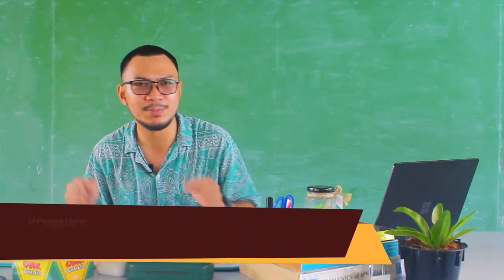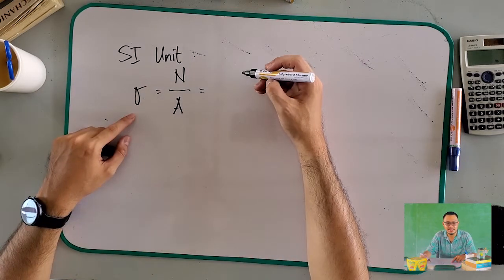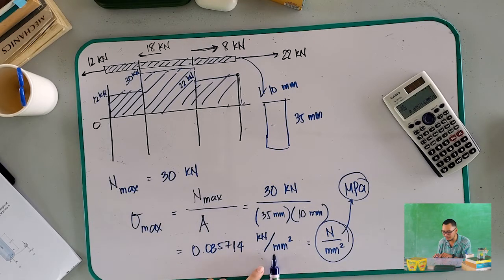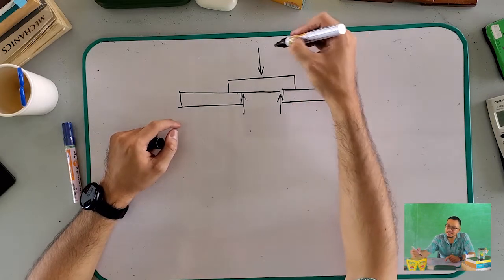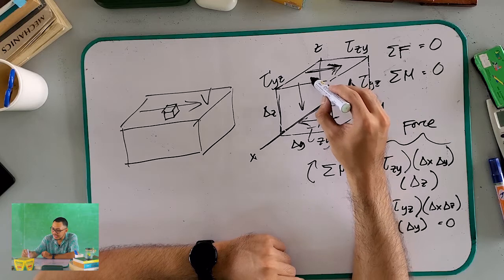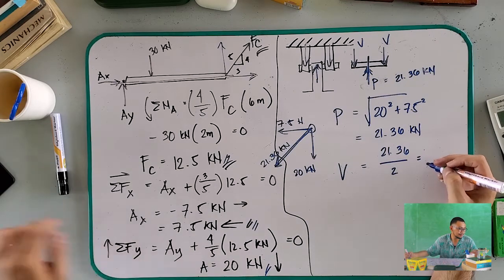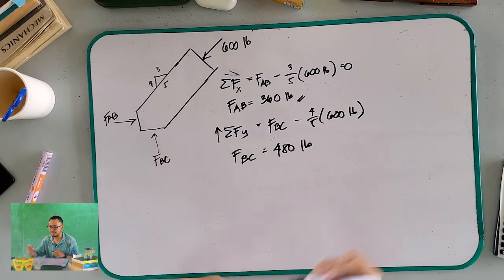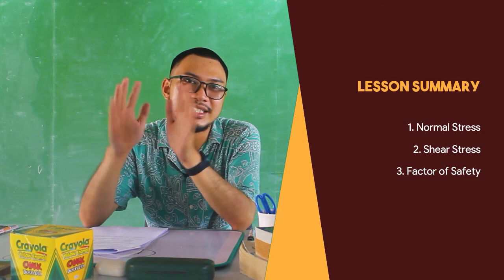Chapter 1.2 - Mechanics of Deformable Bodies (ESci132)